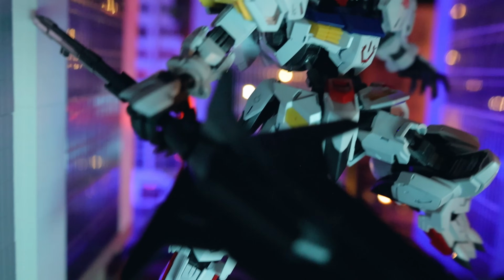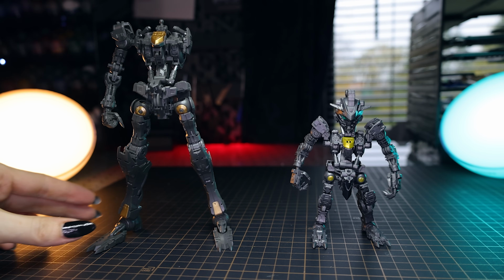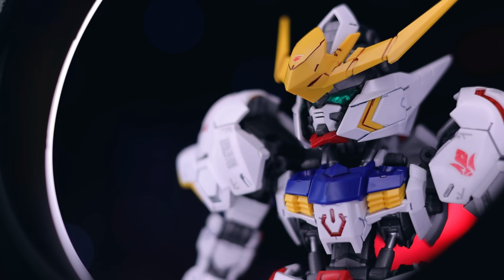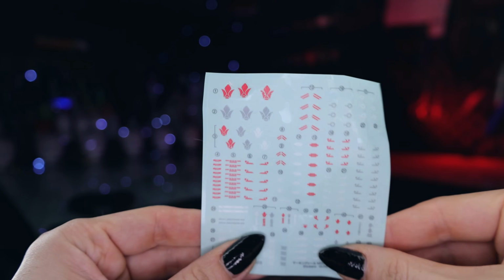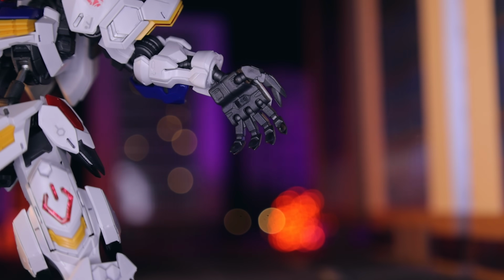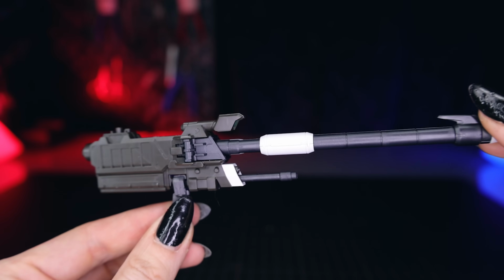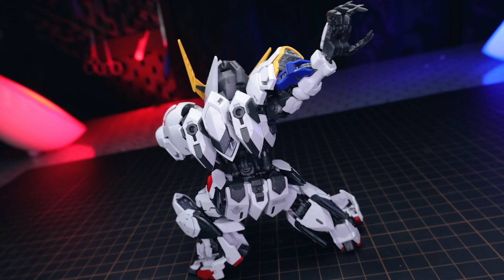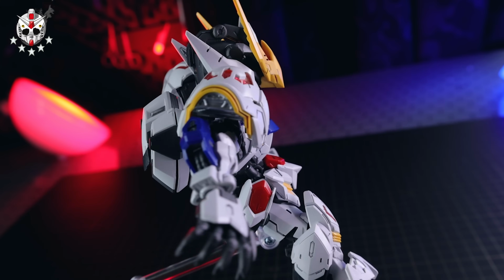GUNDARIUM TIER AND BETTER THAN THE MASTER GRADE! - MGSD Gundam Barbatos 4K Review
Now make a Perfect Grade Bandai!

0:00 Intro
1:36 BUILD - Unbox
2:23 BUILD - Inner Frame
3:37 BUILD - Armour
4:34 BUILD - Finished Build
5:26 AESTHETICS - Overall and Details
8:33 AESTHETICS - Decals
9:03 AESTHETICS - Spins
9:54 AESTHETICS - Exclusive Shoulder Gimmicks
10:16 AESTHETICS - HG and MG Size Comparison
10:36 ACCESSORIES - Overview and hands
11:57 ACCESSORIES - Mace
14:11 ACCESSORIES - Smoothbore Gun
15:48 ACCESSORIES - Sword
16:24 ARTICULATION
18:54 VERDICT